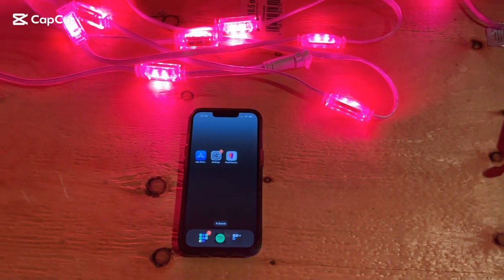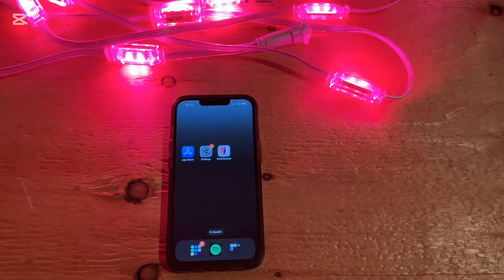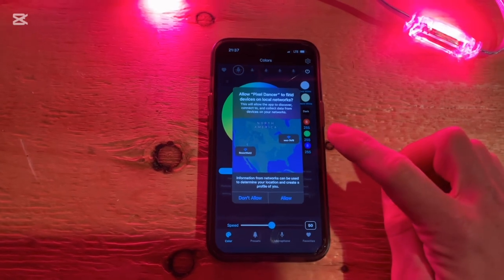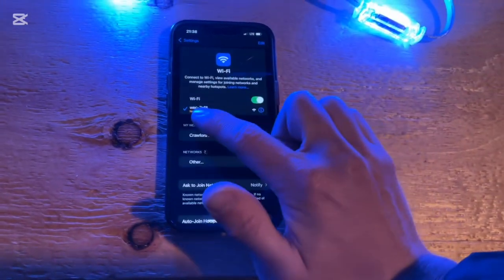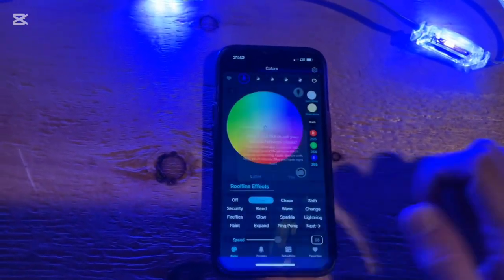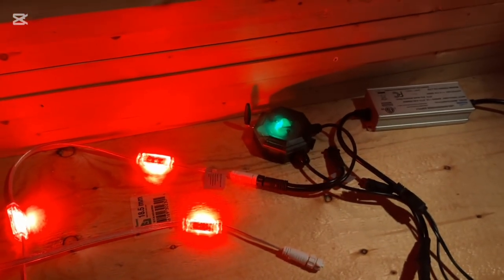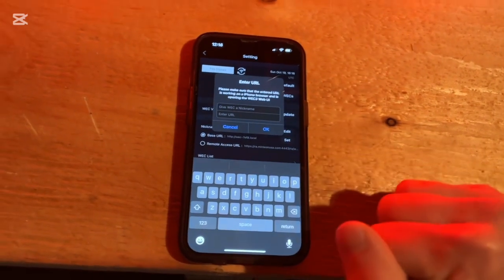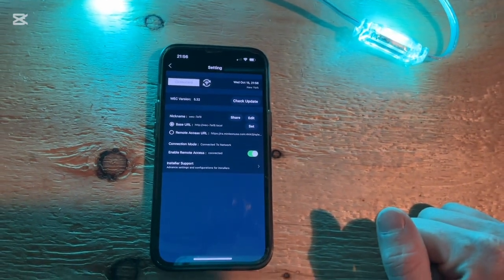Connecting to Wec Controller